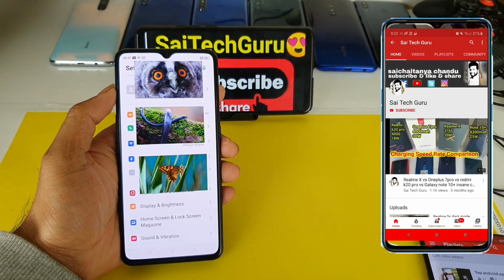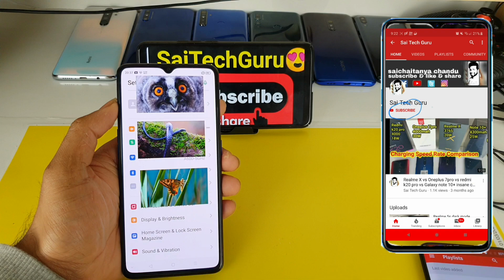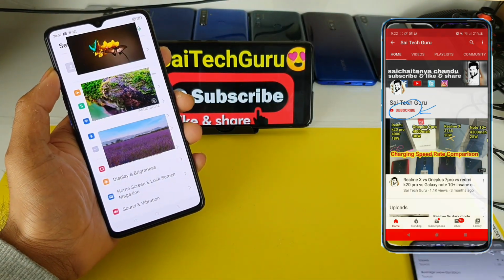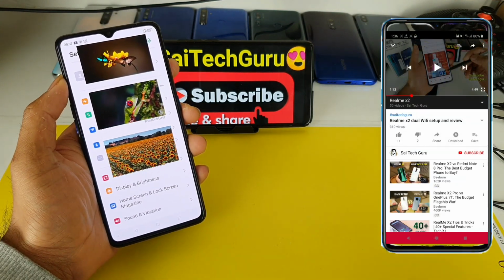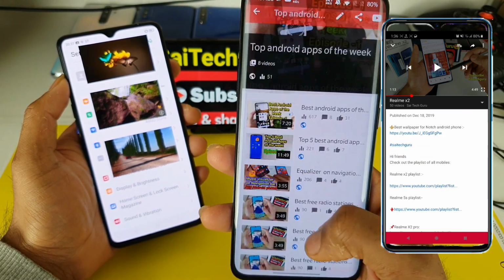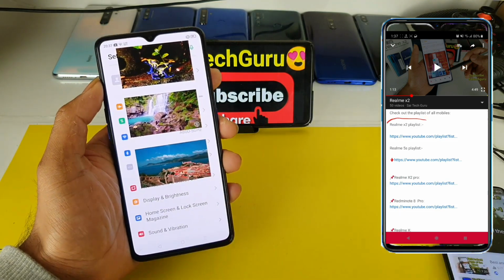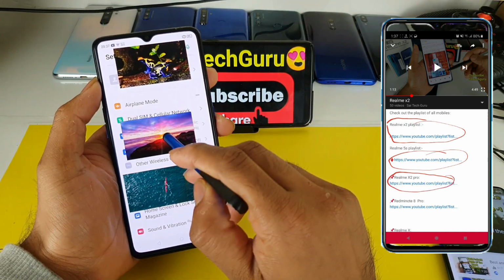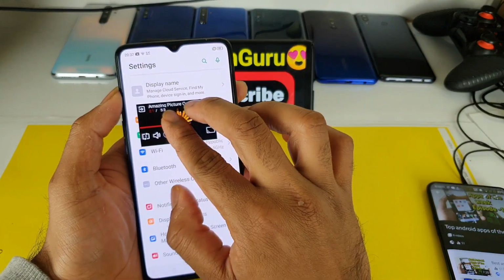Pop video player in any android phone 2020